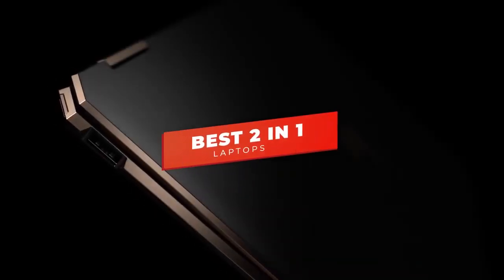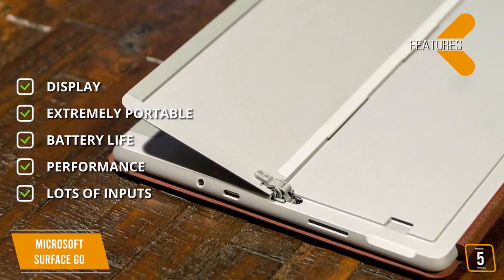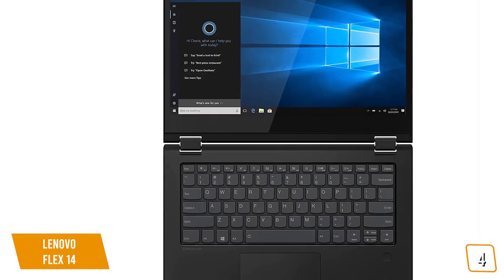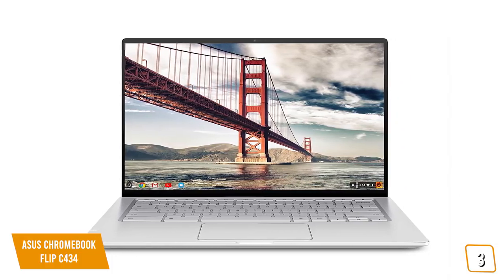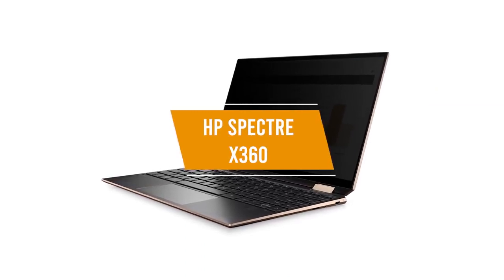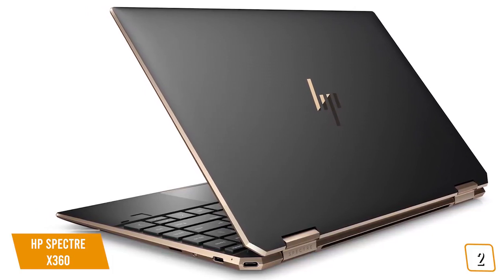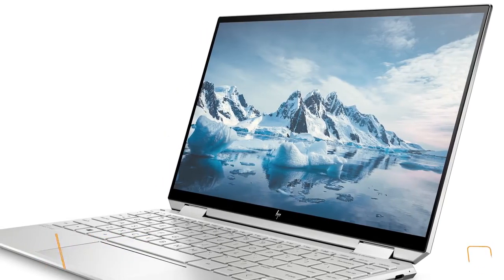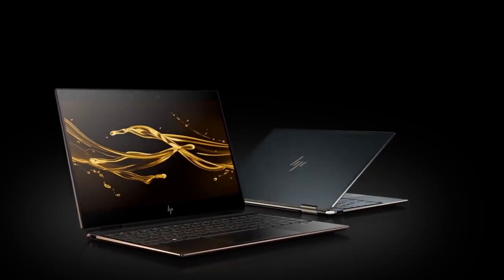best 2 in 1 laptops 2021 | best laptop for students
👉4 - Lenovo Flex 14 -

👉3 - Asus Chromebook Flip C434 -

👉2 - HP Spectre x360 -

👉1 - Dell XPS 13 -

up
Best 2 in 1 Laptops
best 2 in 1 laptops 2021
best 2 in 1 laptops under 500
2 in 1 laptops
best 2 in 1 laptop
best 2 in 1 laptops 2020
2 in 1 laptop
best convertible laptop
best laptops